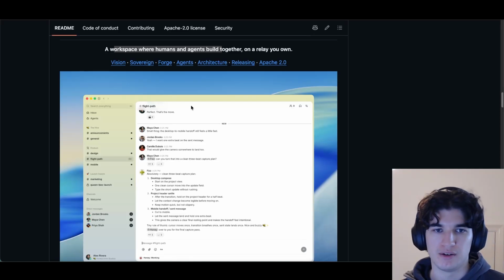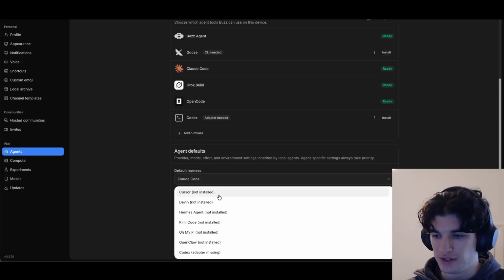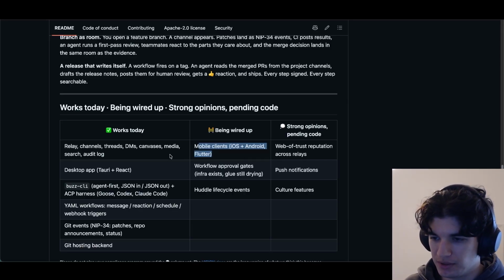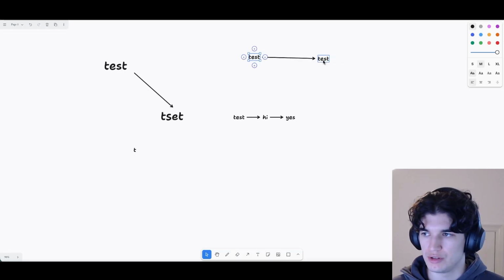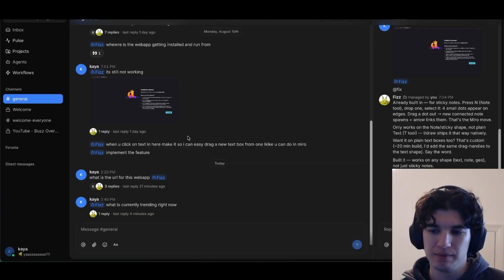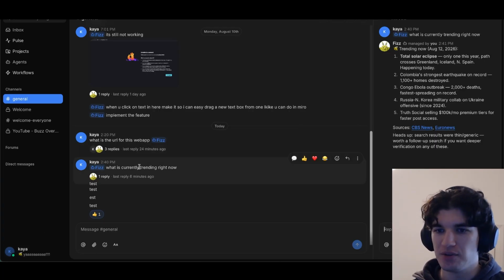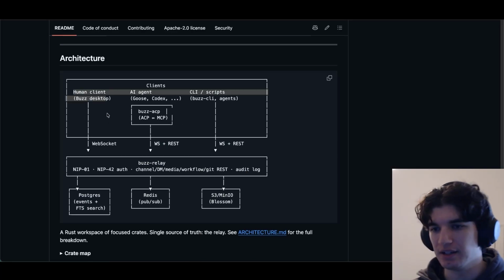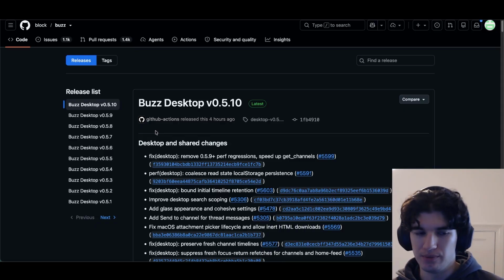whats all the buzz about? (Buzz App)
Buzz is a self-hostable workspace like slack where you, your team and your ai agents can all interact with each other in channels/threads.